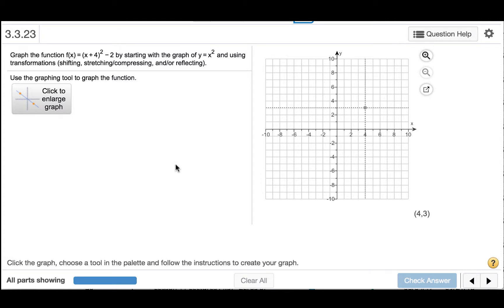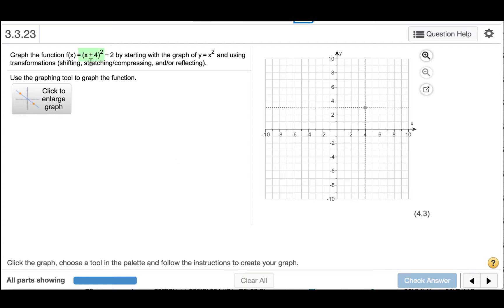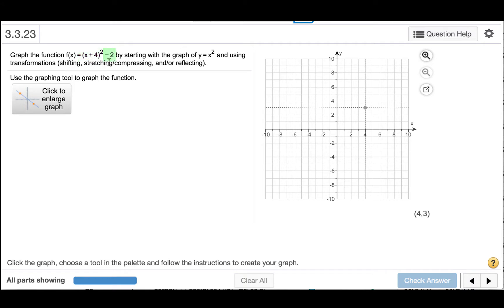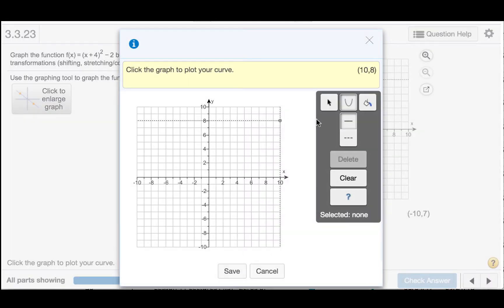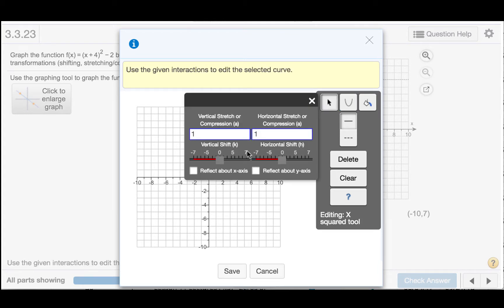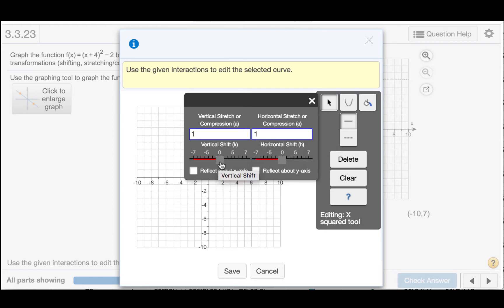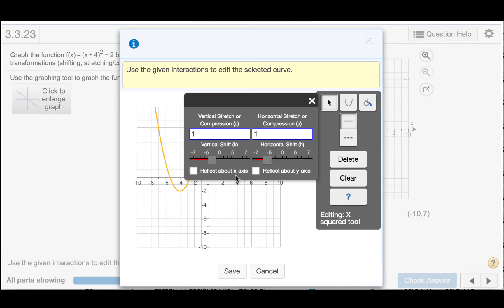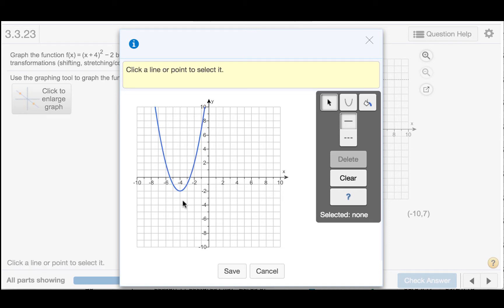Use Graph Transformation Tool MyMathLab Parabola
How to Use the Graph Transformation Tool in MyMathLab to Graph a Parabola